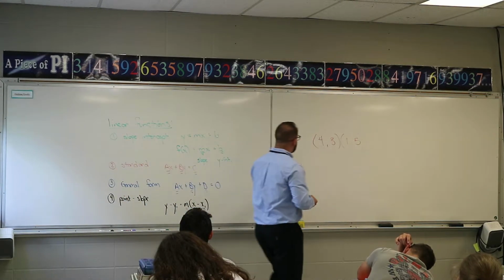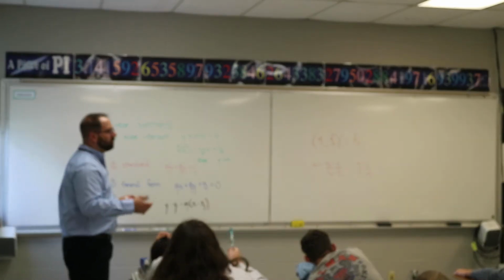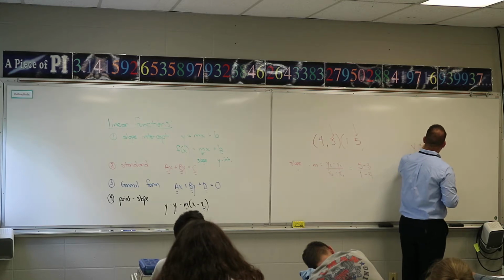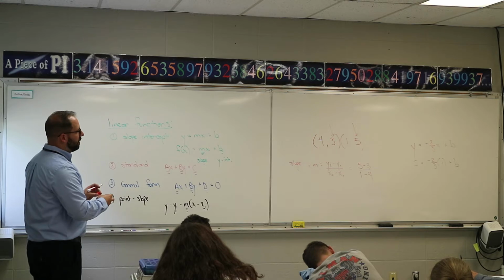Calculus Section 1.1: Linear Functions cont'd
Section 1.1: Linear Functions cont'd
-notes
-homework